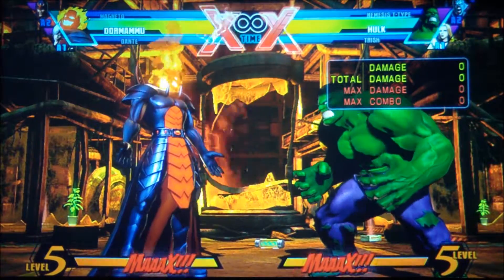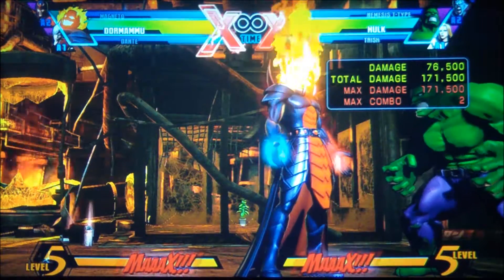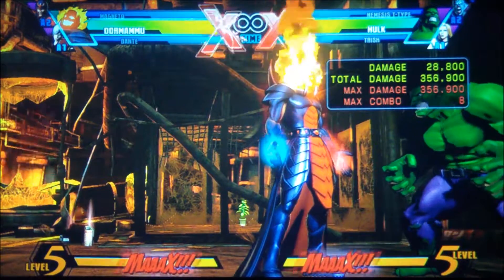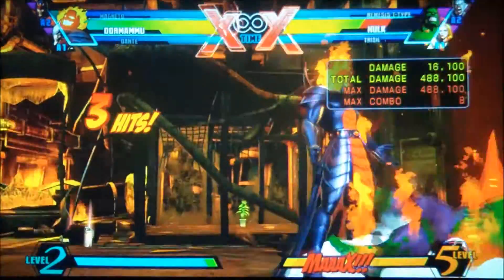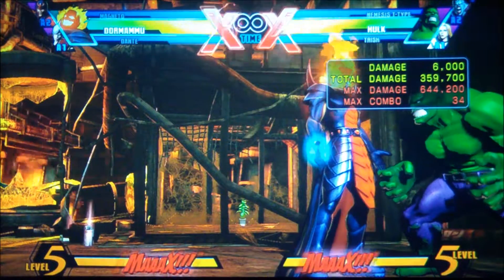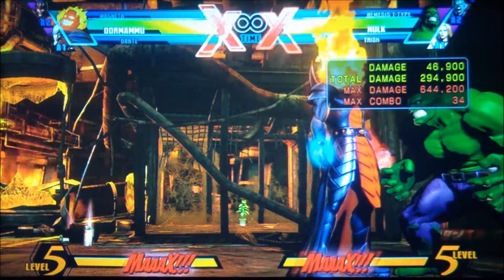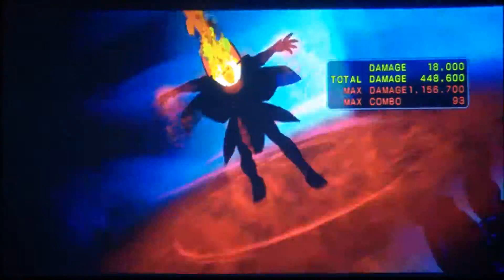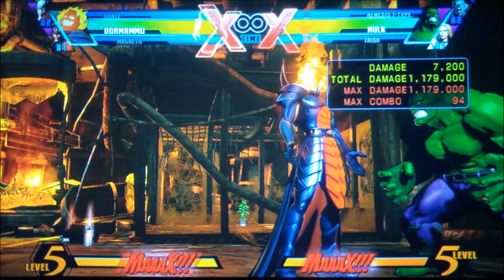UMVC3: Advanced Dormammu Combo Tutorial Pt.3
XBL: Krizis
Google+: Kriziz20